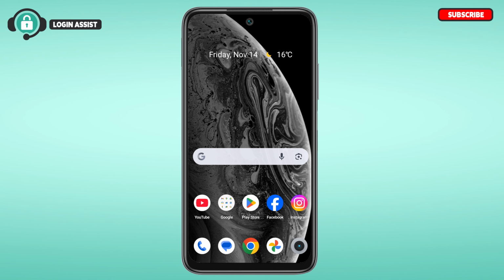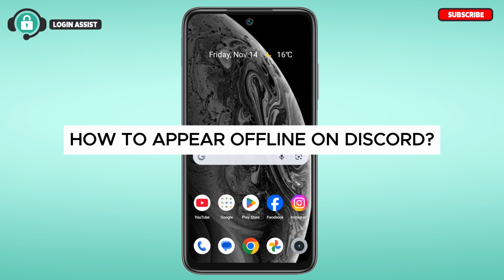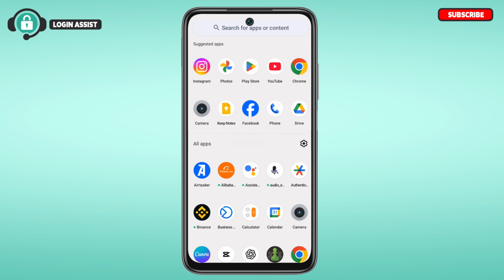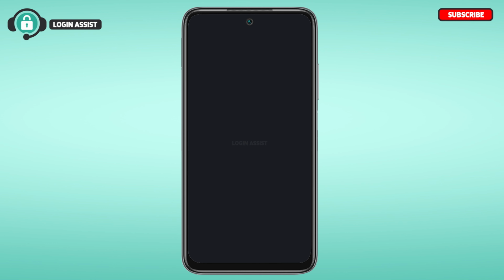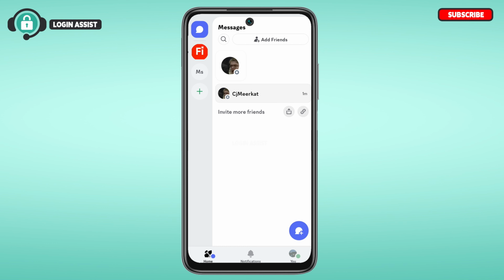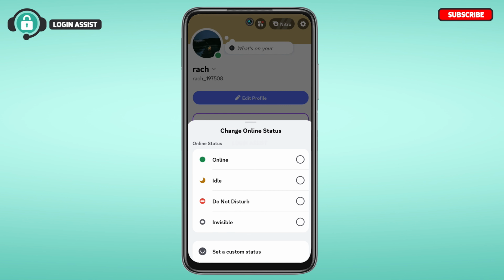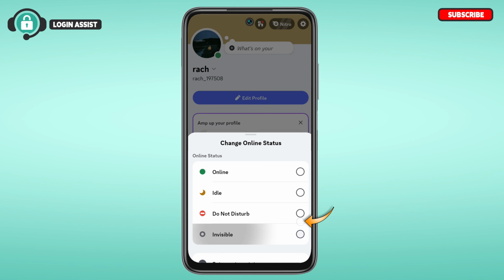How To Appear Offline On Discord 2025 | Hide Online Status In Discord Account | Discord Mobile App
These are the steps to hide your online status on Discord:
1: Open the Discord app and log in to your account.
2: Tap on the You icon at the bottom right corner of your screen.
3: Tap on your Profile picture.
4: Then, tap on the Invisible option.
With these steps, you can appear offline on your Discord account.

Watch this tutorial video for the process and steps to appear offline on Discord account.